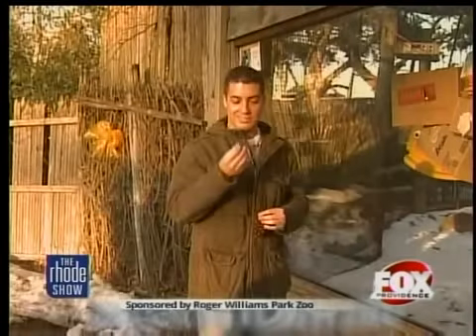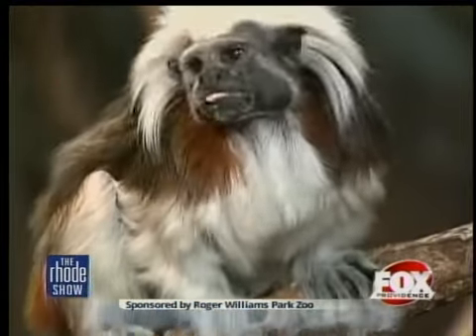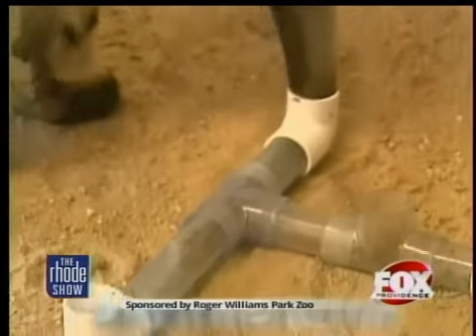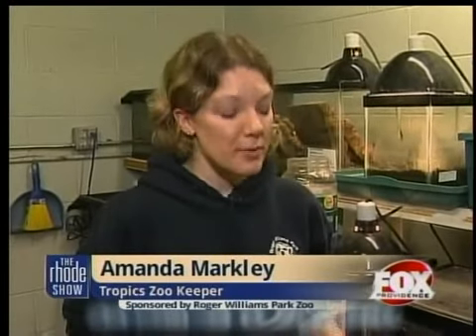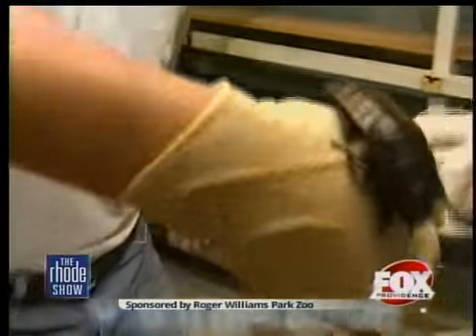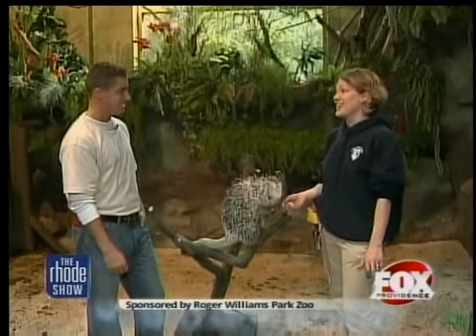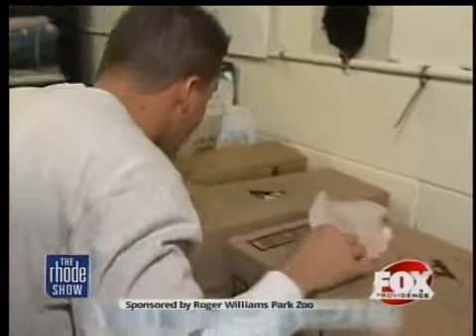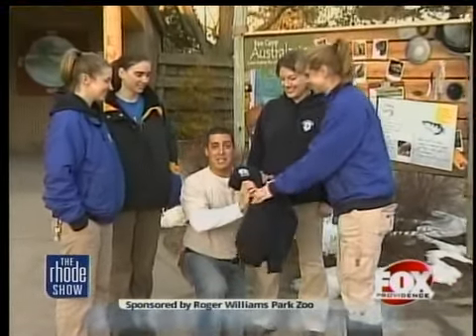Ben becomes zoo-keeper for a day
Ben Hague is still learning the ropes as the new Rhode Show Co-host, but that's nothing compared to the on-site training he experienced over the weekend at Roger Williams Park Zoo.